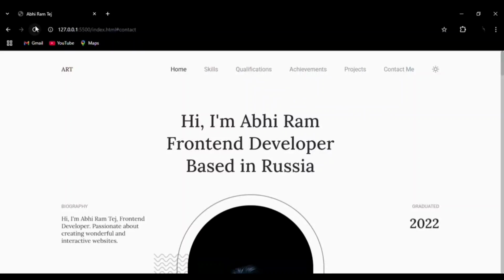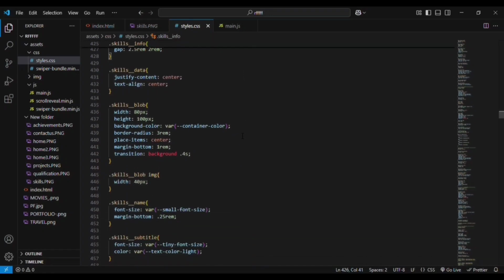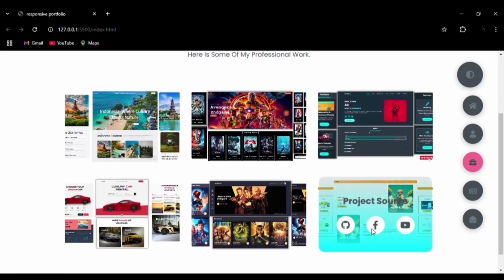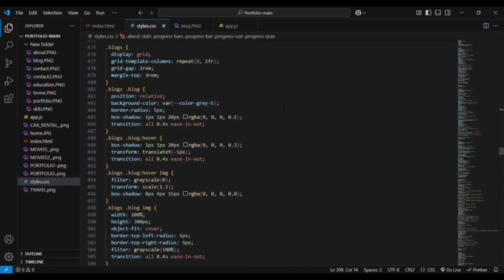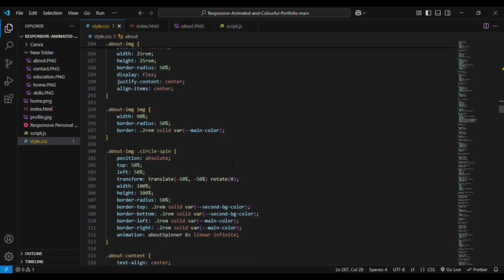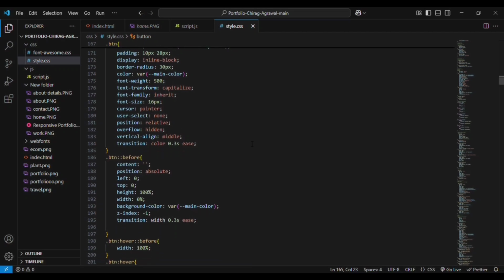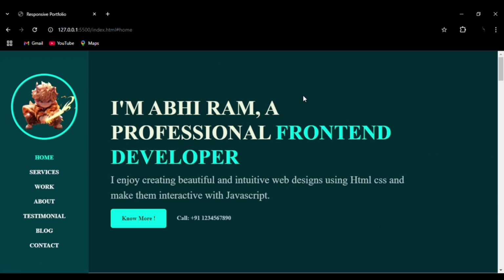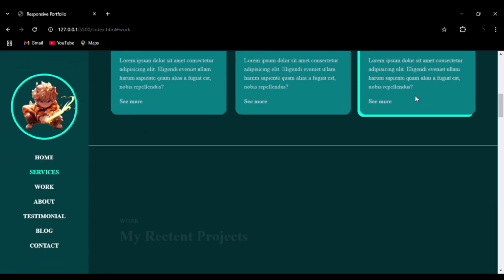Master Frontend Web Development With 5 Real World Portfolios Using Html CSS JS Beginners to Advanced